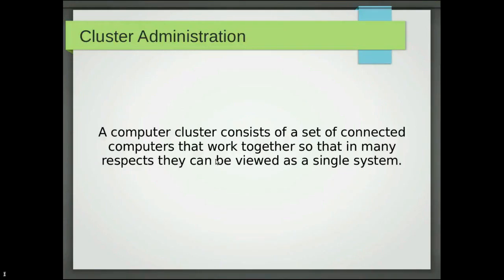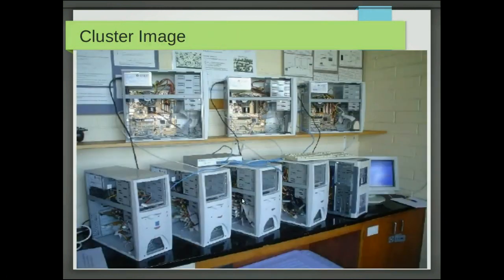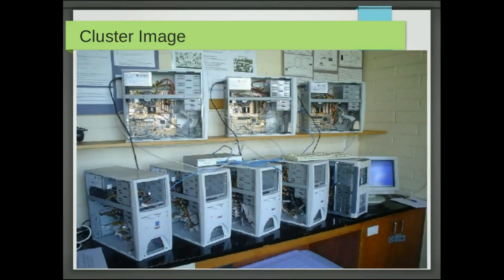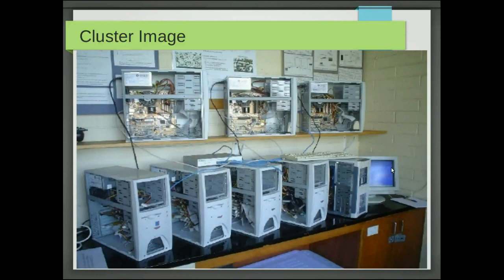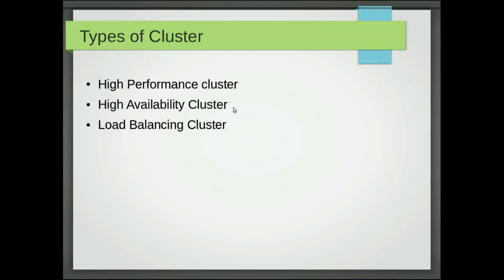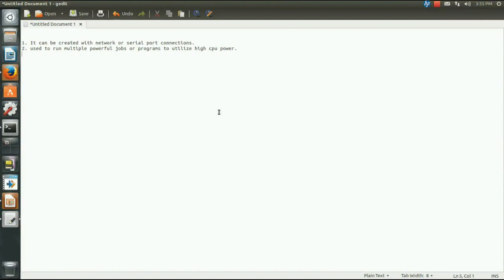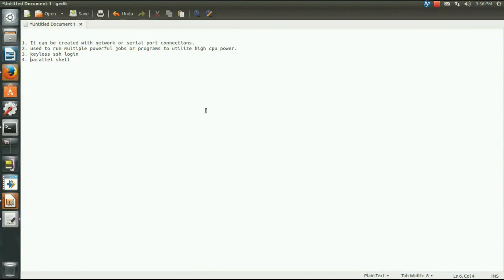Cluster Training Basics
This Video Demonstrates the basic understanding of cluster